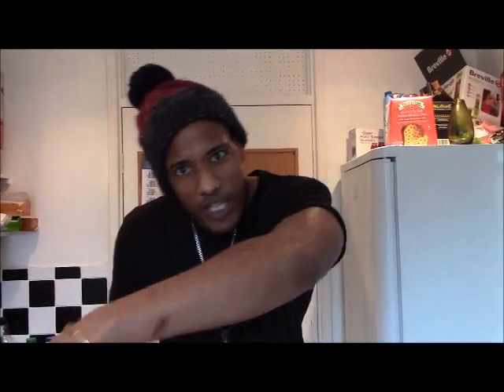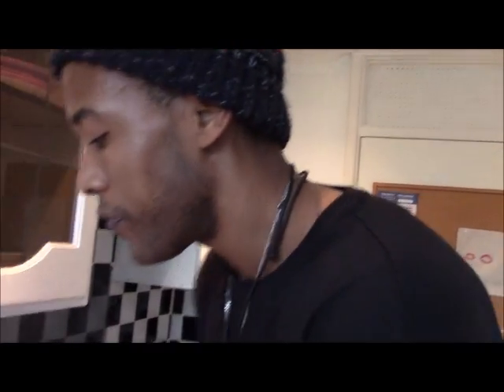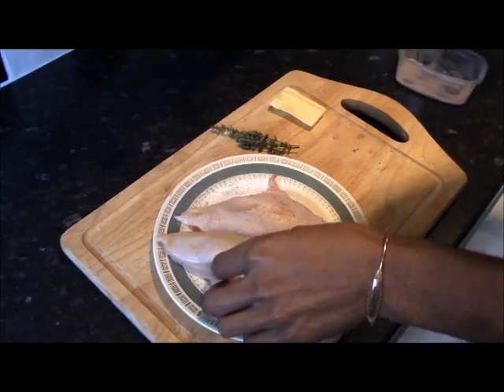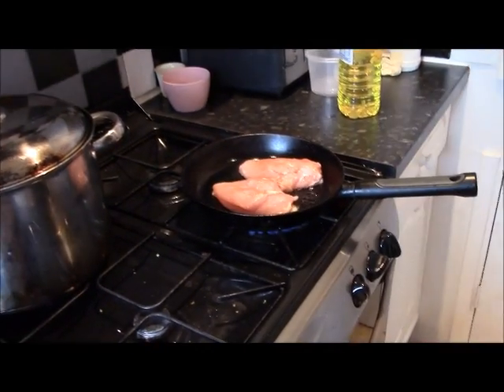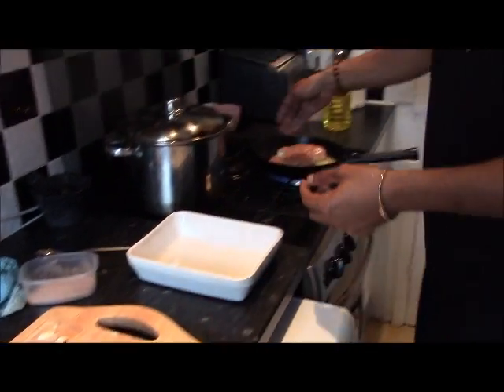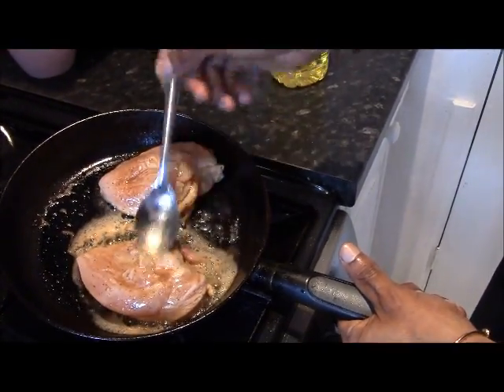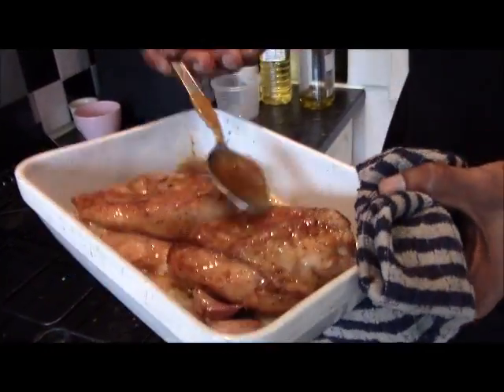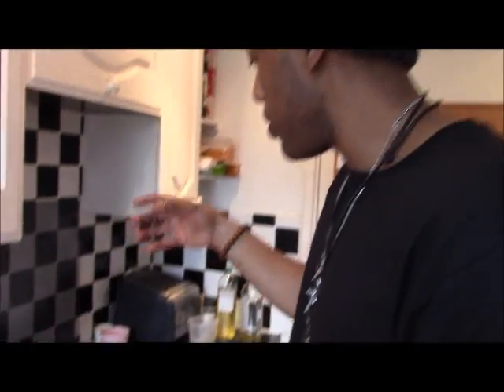BrokeDinner's Pan Roasted Chicken Breast with thyme butter ASAP!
Hello universe, BrokeDinner is back! Today I am gonna show you how to pan roast chicken breast with the amazing flavours of thyme and butter.